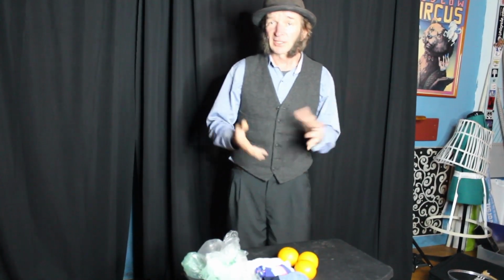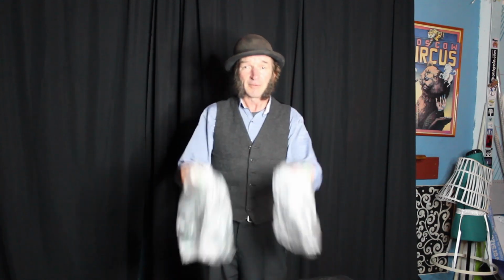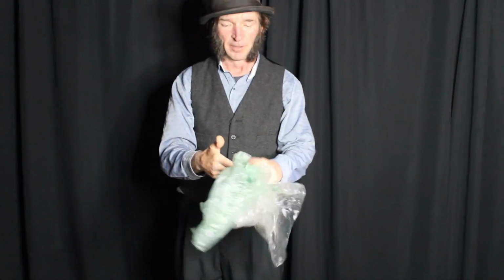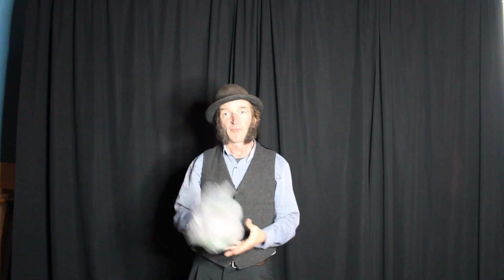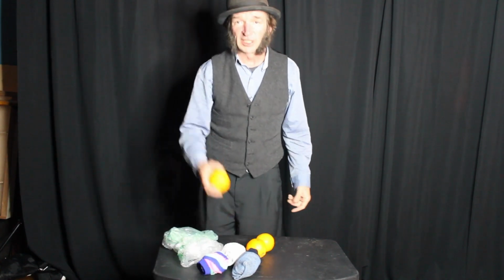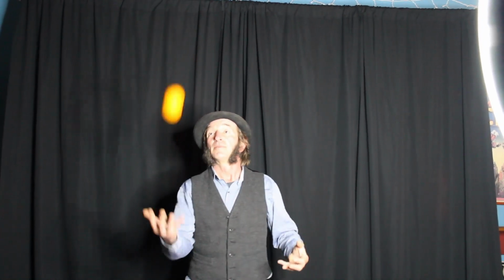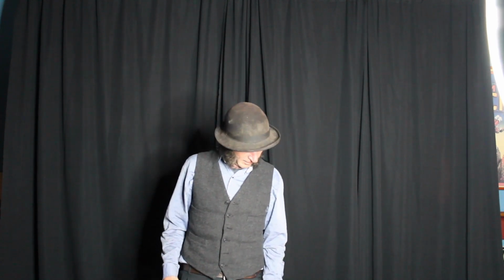Slim Chance Circus School Lesson 1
Slim Chance Circus School Lesson 1: Intro to Juggling at Home

Welcome everyone to the Online Circus School!
With the shutdown of schools and cancellation of all my classes, I have started this online circus school. My goal is to bring fun and inspiring content for youth and families during this extended period of learning at home.

In this first lesson I will give an intro to juggling as well as finding objects around the home to juggle. You might try juggling scarves or plastic bags, juggling balls, socks, or oranges
What did you find to juggle?

I will be posting videos frequently. Please join and contribute to this group with comments, requests, and fun videos.
Please do comment, ask questions, and make requests for new content.